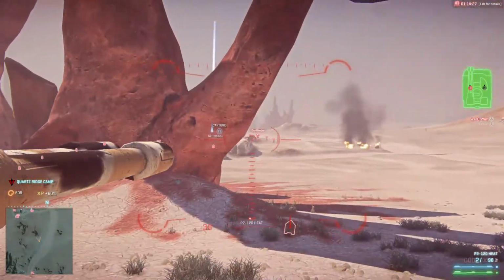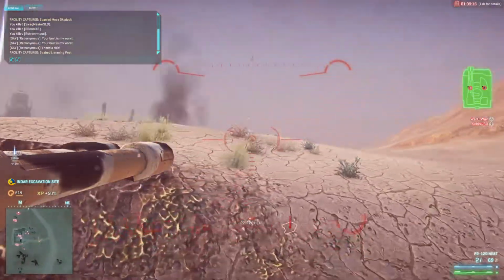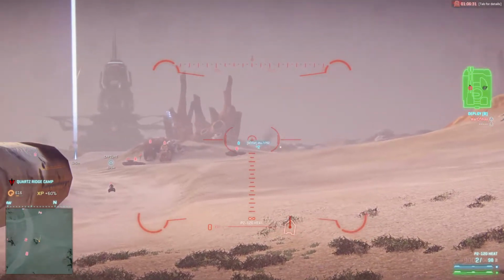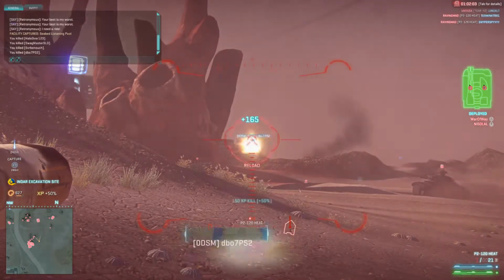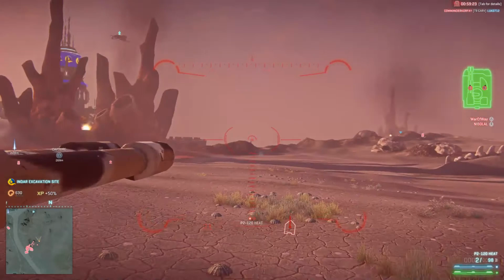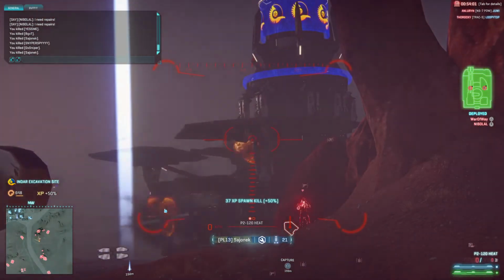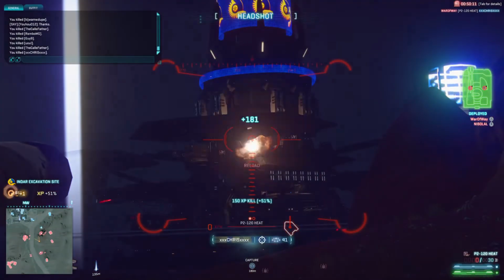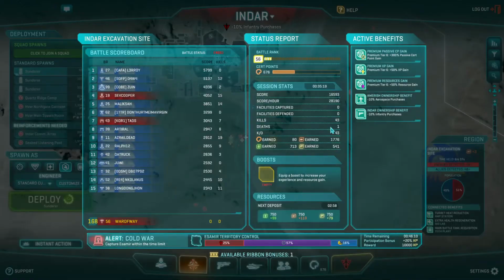Tanking It | Planetside 2 | 46 Kill Streak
We jump into the mighter Prowler and snipe a base

Likes and subs help me grow, and in the end will help push out better and more content.